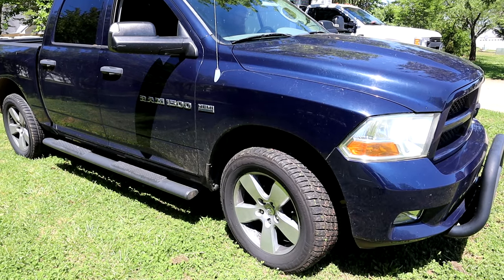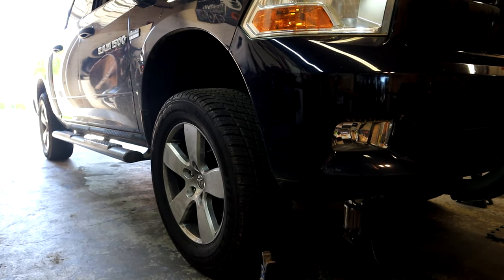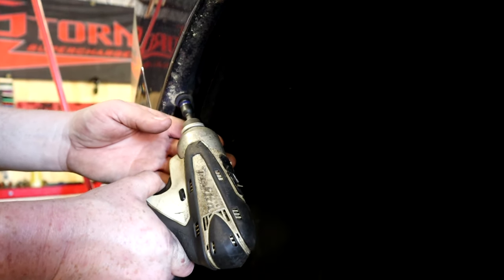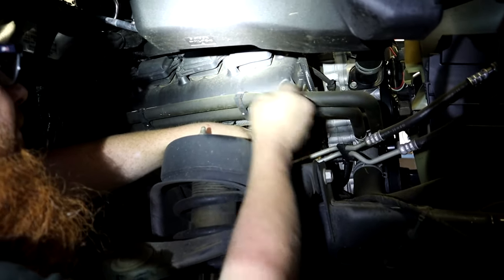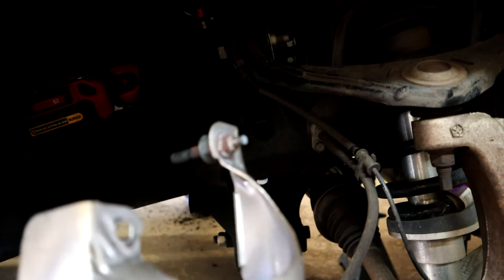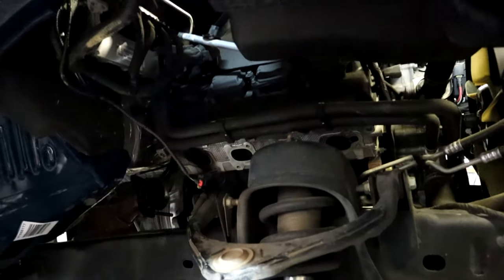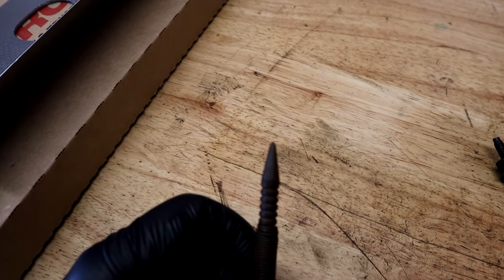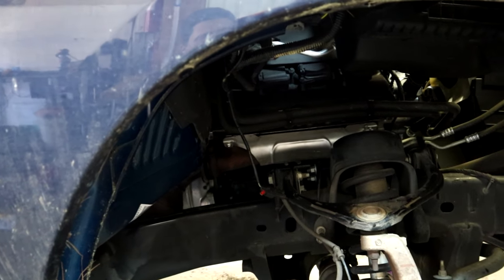5.7 Hemi Ticking/Knocking Exhaust Manifold Leak Repair.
In this video I repair a ram 1500 with the 5.7 hemi that had a ticking/exhaust leak from a broken manifold bolt. This is a very common problem on ram trucks and 5.7 hemi engines.

S9 phone
gopro hero 5 session
runcam 2